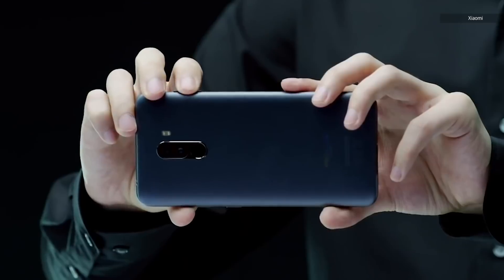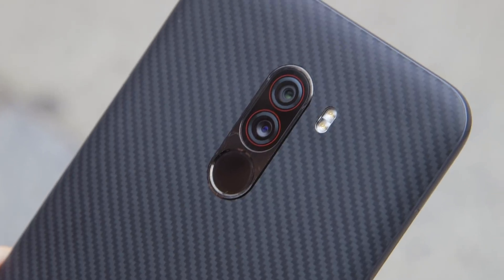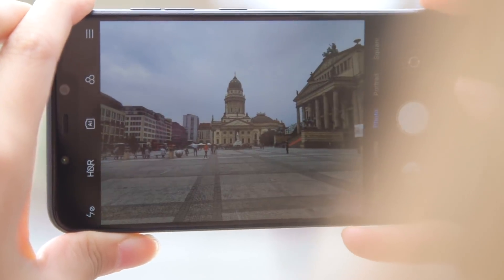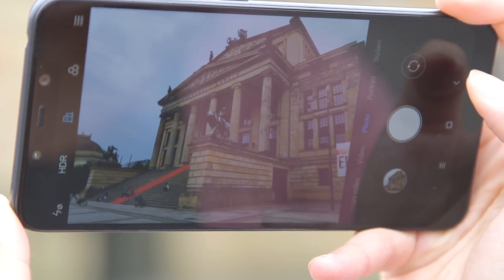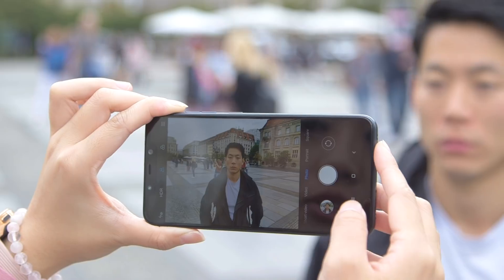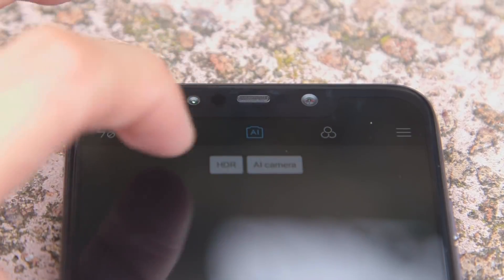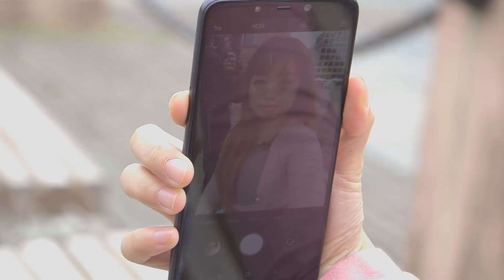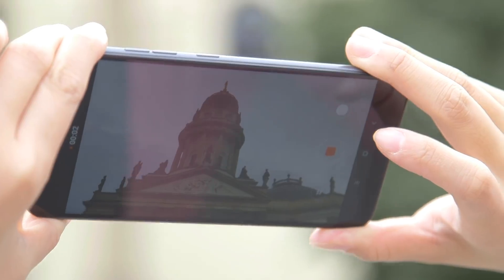Xiaomi Pocophone F1 Camera Test